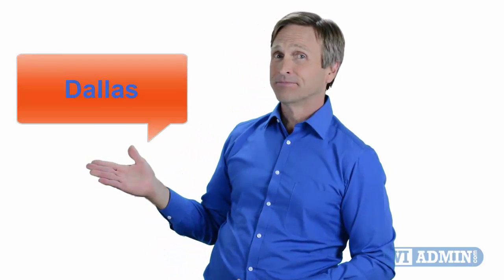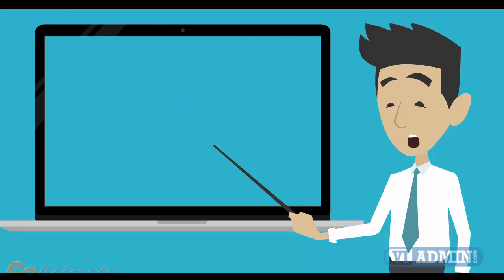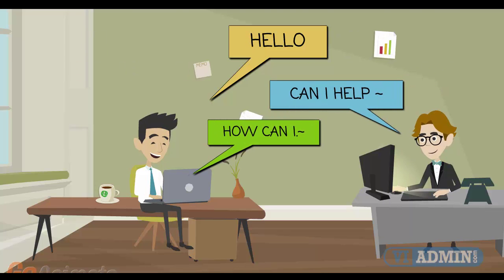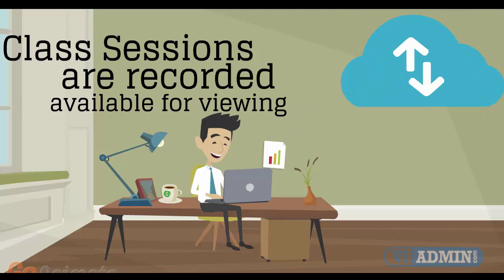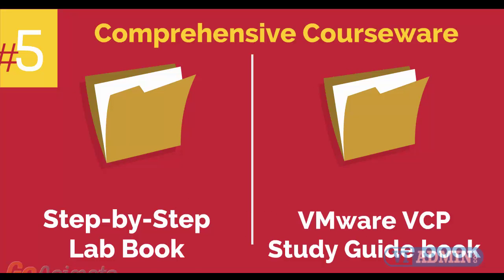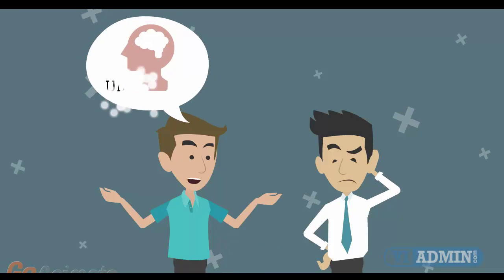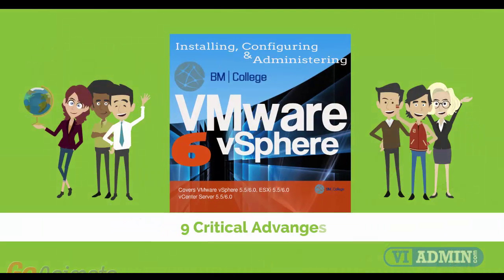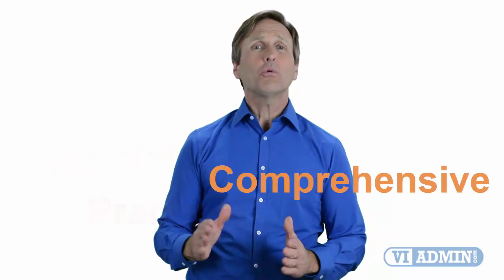VMware training Dallas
For those of you located in Dallas and looking to become VMware Certified Professional, in this video we'll provide you with an overview of what our online VMware classes look like and you will be able to clearly understand the specifics of what you receive when registering for the ”Installing, Configuring and Administering VMware vSphere” class.

For those of you wanting to become VMware Certified Professional, in this video clip we will provide you with an overview of just what our classes online look like.
With the aid of a virtual classroom we offer this course in an instructor-led environment. The course includes
- technical presentations,
- live Q&A,
- demonstrations,
With our on-line timetable you’ve got four unique schedules to pick from: Day time, Weekend, Evening or Self-paced lessons.
Our internet coaching gives you Four weeks of usage of a dedicated VMware lab.
High grade teaching consisting of between 40 and 45 hours of technical presentations and demonstrations.
24x7 Use of the training website to download the courseware and view replays of class sessions.

VMware VCP Exam Preparation. Courseware comprising two publications: Step-by-Step Lab Book and a VMware VCP Study Guide book.

Highly qualified teachers, each with years of experience.

Remarkably professional coaching, committed team of trainers, a month of course material, 24/7 use of study course materials and laboratory setting.

Today - You are able to understand VMWare and enjoy top of the line training given by our trustworthy and accredited coaches - wherever on the planet you might be!

El Paso, Texas ZIP codes 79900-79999, 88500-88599 (PO Boxes), Area code(s) 915
Arlington, Texas ZIP codes 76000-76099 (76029 is exclusive to UT-Arlington), Area code(s) 682, 817, 214, 469, 972
Corpus Christi, Texas ZIP codes 78401, 78402, 78404, 78405, 78406, 78407, 78408, 78409, 78410, 78411, 78412, 78413, 78414, 78415, 78416, 78417, 78418, Area code(s) 361
Plano, Texas ZIP codes 75023-26, 75074-75, 75086, 75093-94, Area code(s) 214, 469, 972
Laredo, Texas ZIP code 78040–78046, 78049, Area code(s) 956